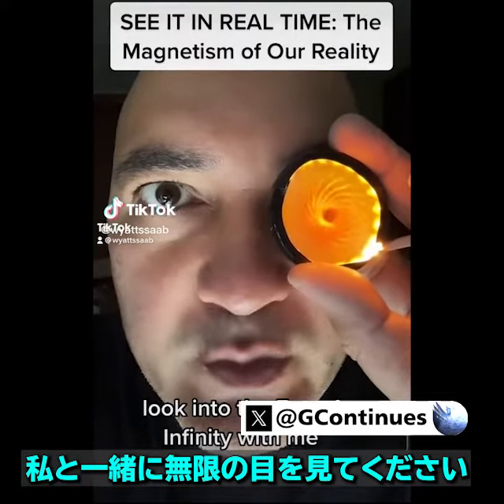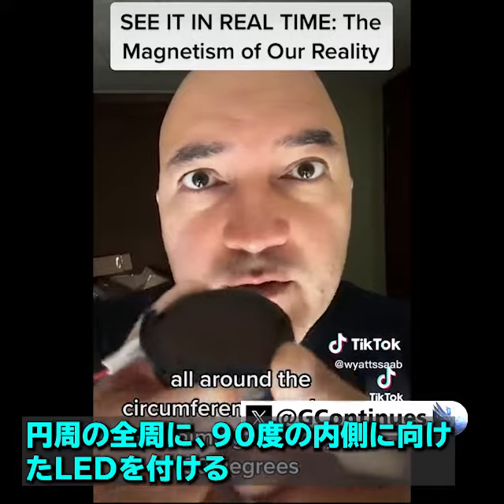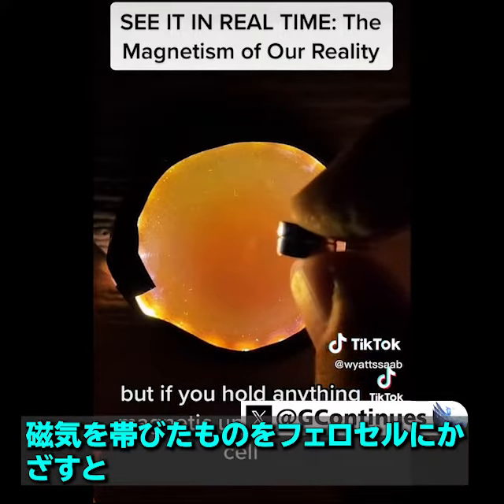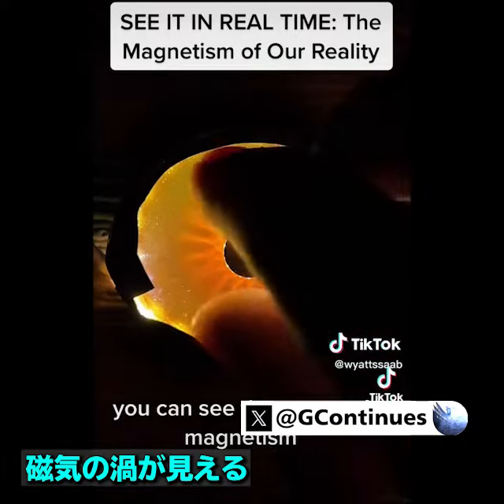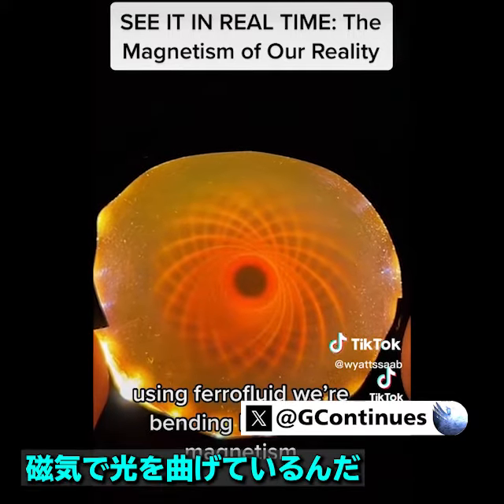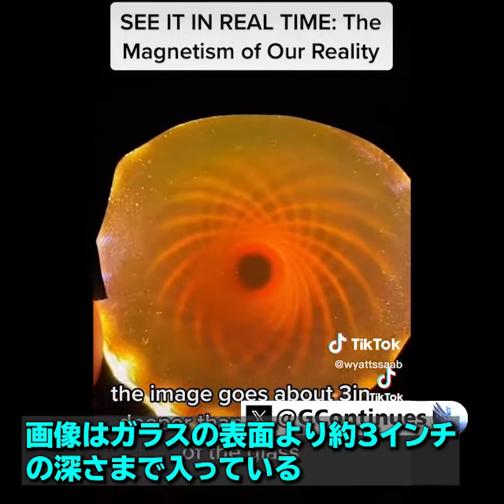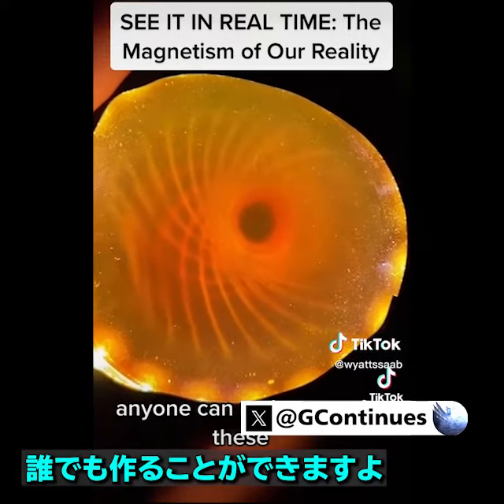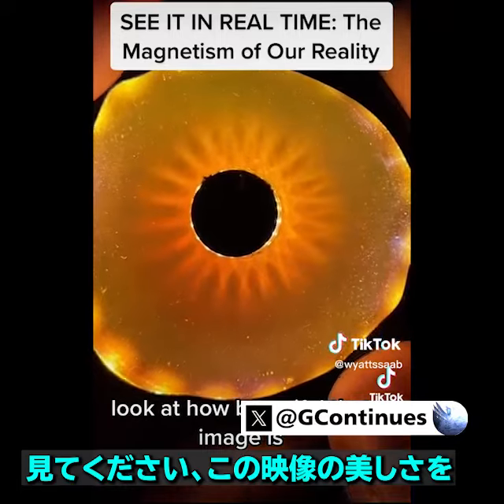Ferrocell フェロセル【トーラスフィールドの視覚的磁気エネルギーの光】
フェロセルは誰でも簡単に作ることのできるシステム
２枚の平らなガラスと磁性流体とそれを希釈するためのオイルで、そこには素晴らしいホログラフィックが現れる。
この世界のように全てがトーラスフィールドであること、中心の北極が強い磁気フィールドを示すのを視覚的に見ることができる。
それはまさにフラットアースのモデルのように